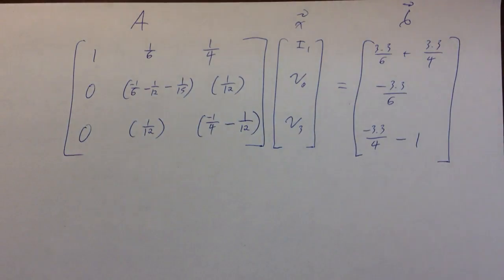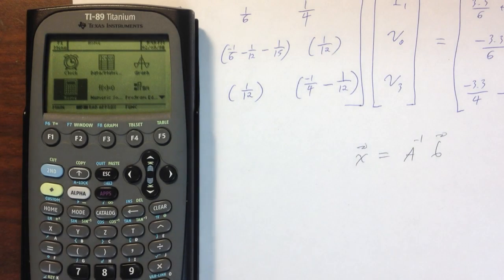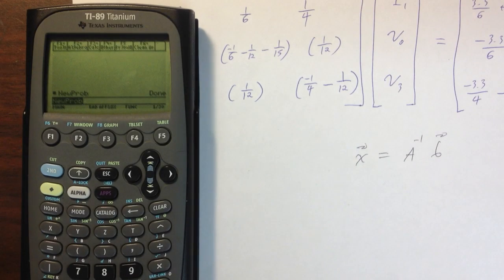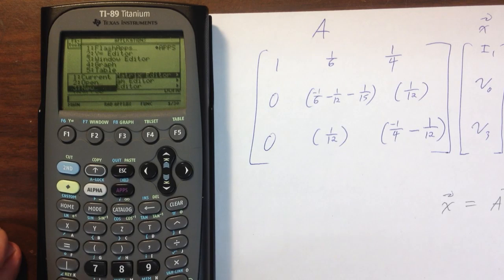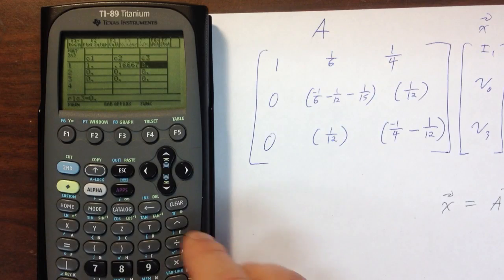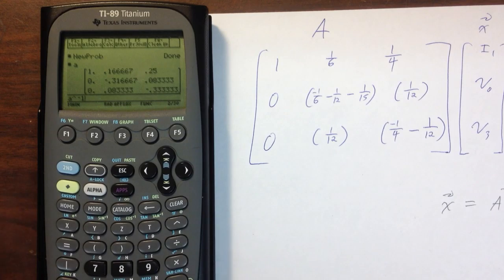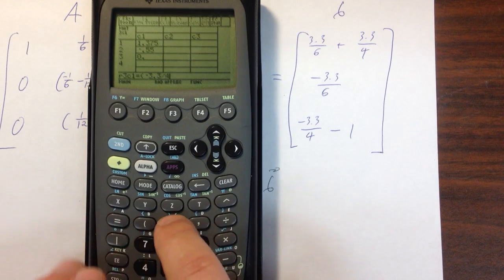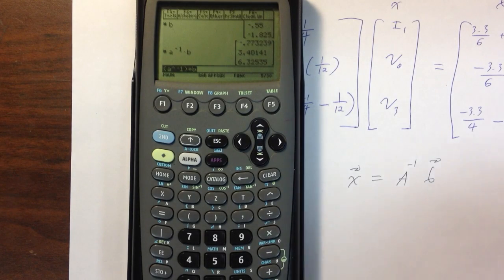Putting matrices into Ti-89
Using a Ti-89 Titanium to solve Ax = b for x. This video is optional for the nodal analysis playlist. You only need to watch this if you want to learn how to solve Ax = b using a Ti-89 calculator.